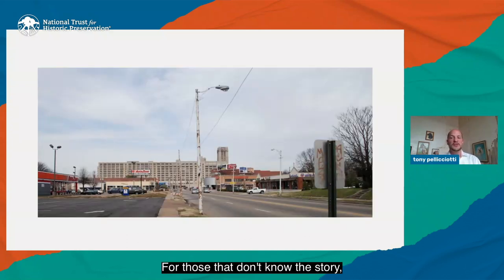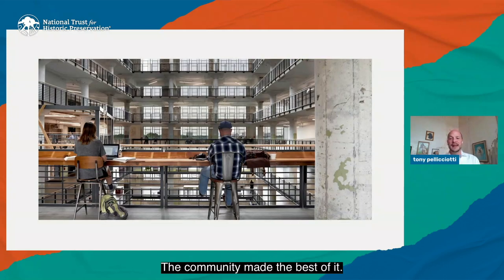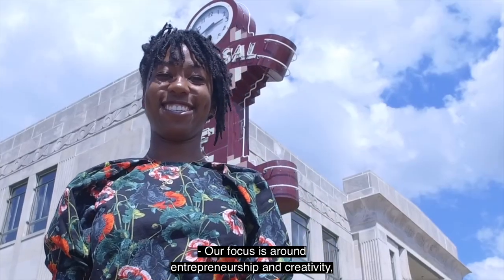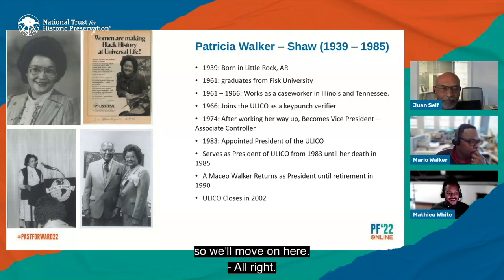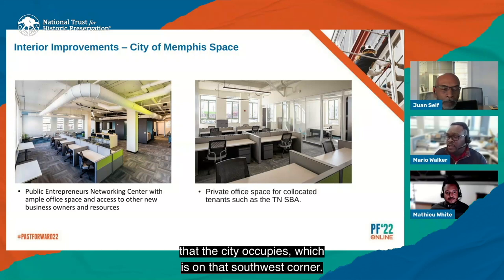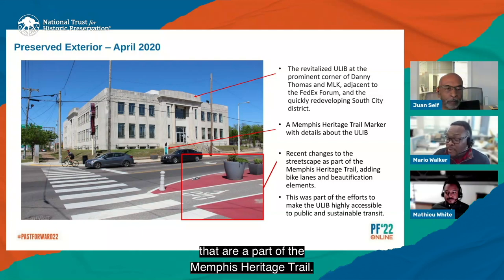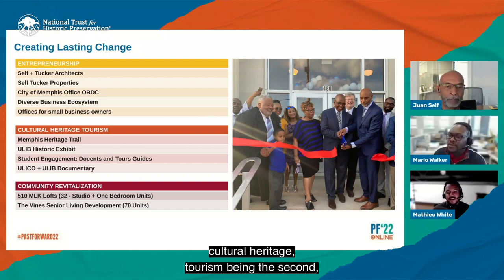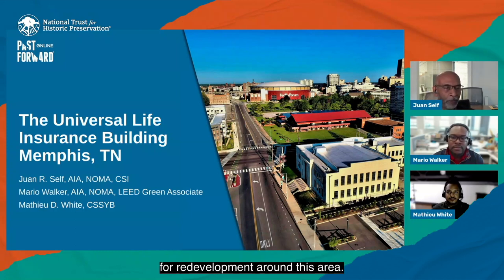Tour Award Winning Projects in Memphis (PastForward 2022)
From PastForward 2022:

The Universal Life Insurance Company Building in Memphis, TN was once home to one of the top African American Insurance Companies. Architects Mario Walker and Juan Self will discuss how the renovation highlights sustainable features and incentives for this 33,000 sf building.

The 1,500,000 sf historic Sears building (1927) had been dormant for over 20 years. LRK, led by Principal Tony Pellicciotti, worked with a non-profit arts-based organization and its partners to redevelop the 10–story building into a “vertical urban village” that integrates residential, commercial, retail, health and wellness, arts and culture, and education. Crosstown is the largest historic adaptive reuse LEED Platinum certified project in the world.